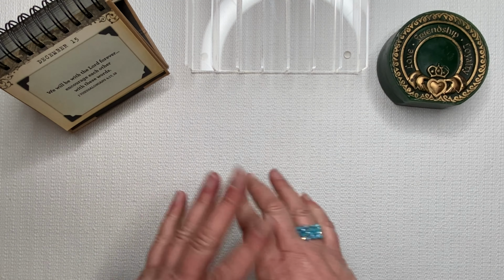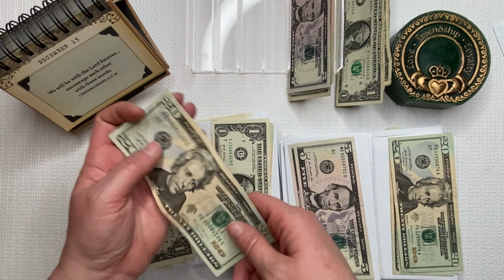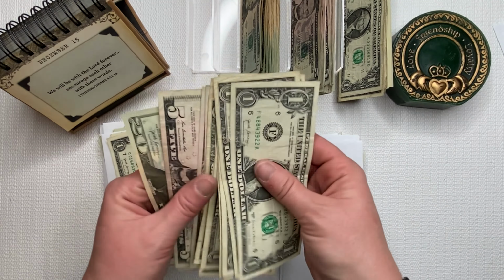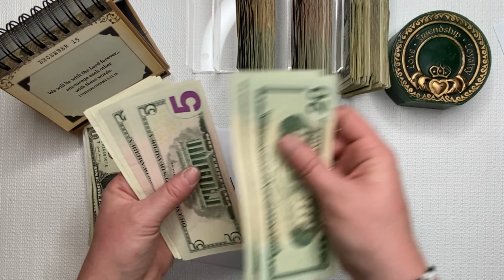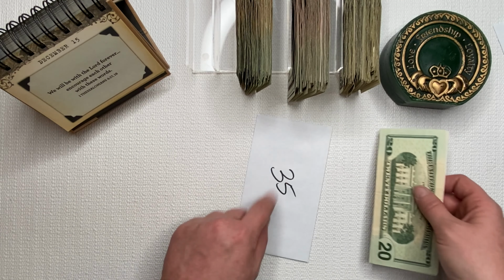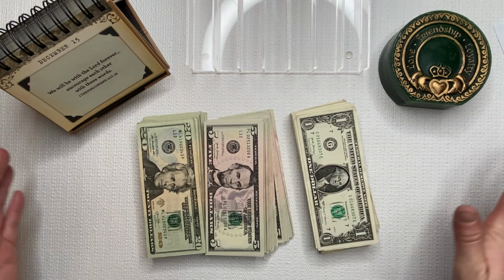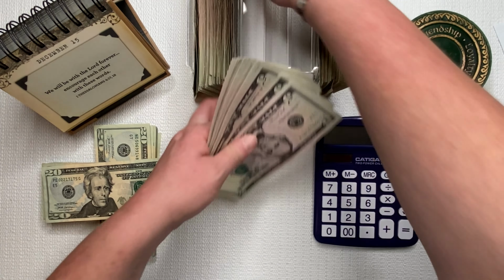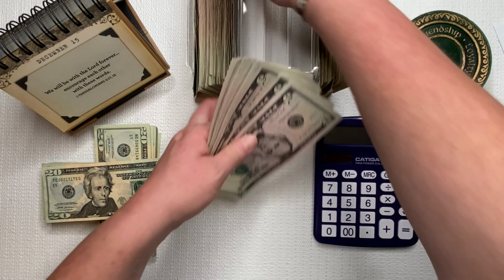Unstuffing My Savings Challenge💰/100 Envelope Challenge/Single Mom/Ep. 58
I hope you enjoyed this unstuffing! I appreciate your support!💚😊

Cathy's Cash and Coin
Romeoville IL 60446

Things I use:
Purple Calculator:
Erasable Pens:
Wallet:
Coin Counter:
Binders:
Prop $100's:
Prop $1000's
Money tray:
Mantello BPA-Free Acrylic: